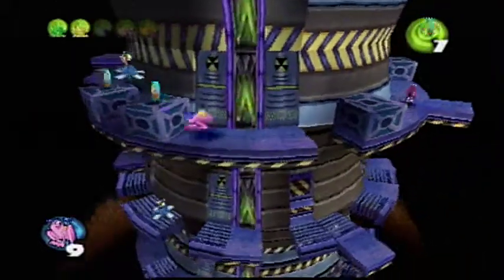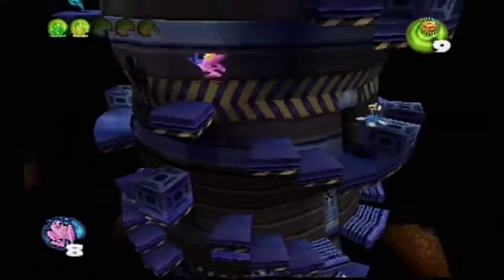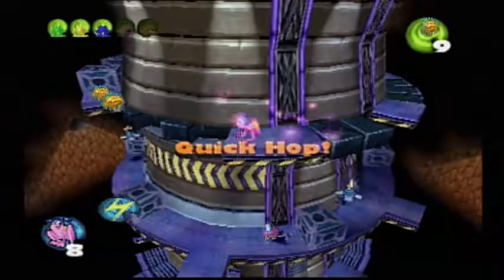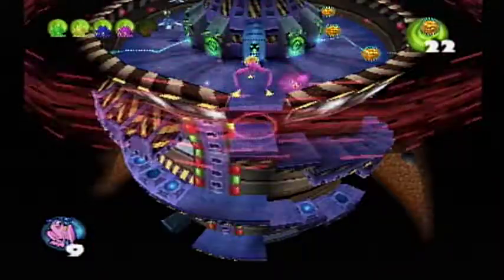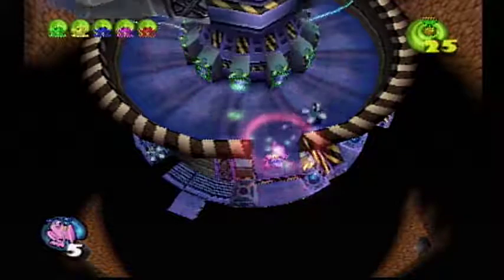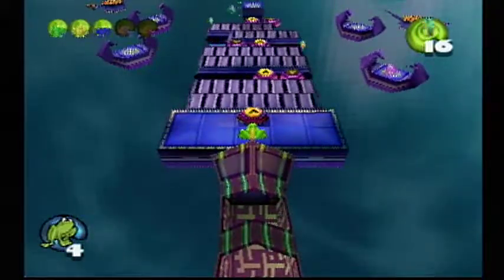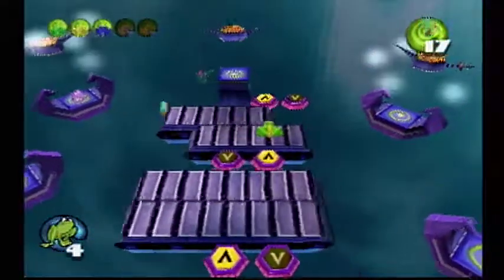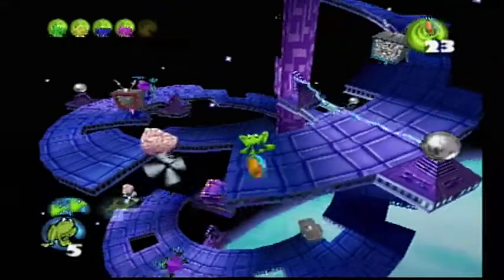Frogger 2 Part 6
Infernal Machine
Spacesuckers